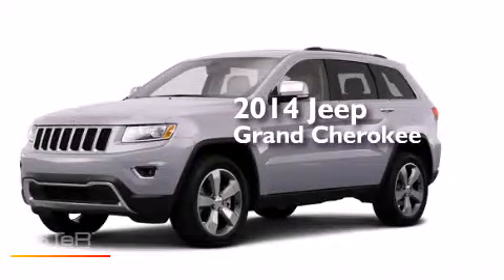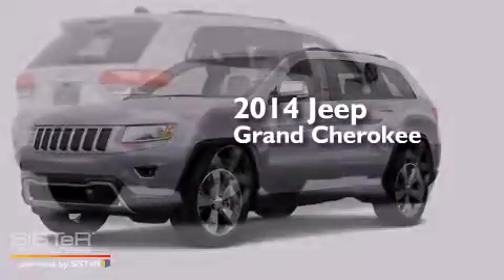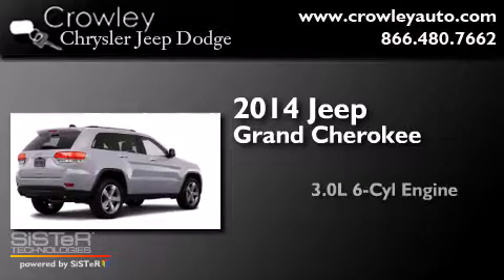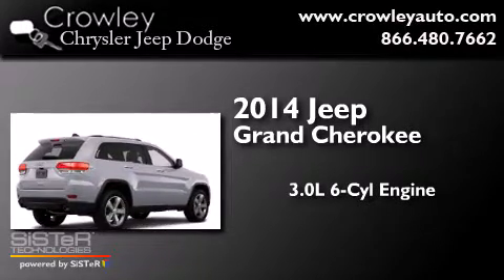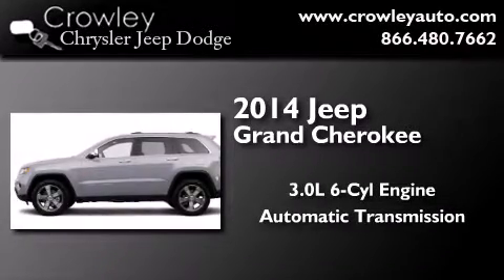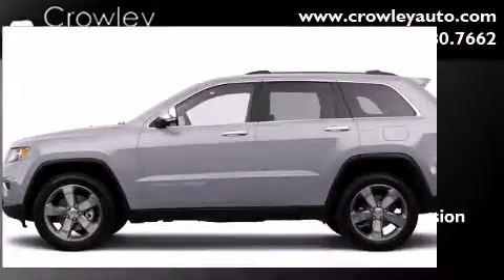2014 Jeep Grand Cherokee Bristol CT 06010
We've been honored to serve the Bristol CT area , we promise that your experience at our dealership will exceed your expectations ! Year : 2014 Make : Jeep Model : Grand Cherokee Engine : 3.0L 6 Cyl. Not Specified Trans . : Automatic Exterior : Billet Silver Metallic Clear Coat Crowley Chrysler Jeep Dodge 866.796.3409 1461 Farmington Ave. Bristol , CT 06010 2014 Jeep Grand Cherokee Bristol CT